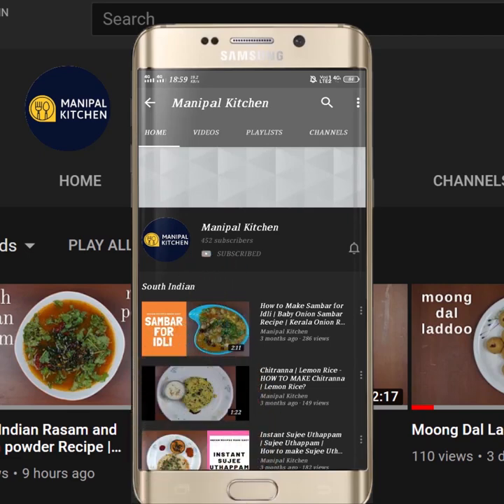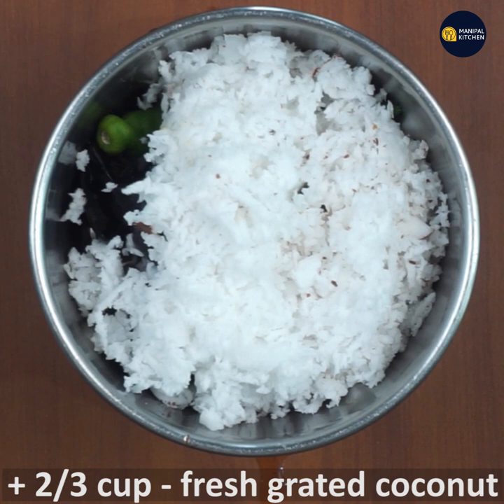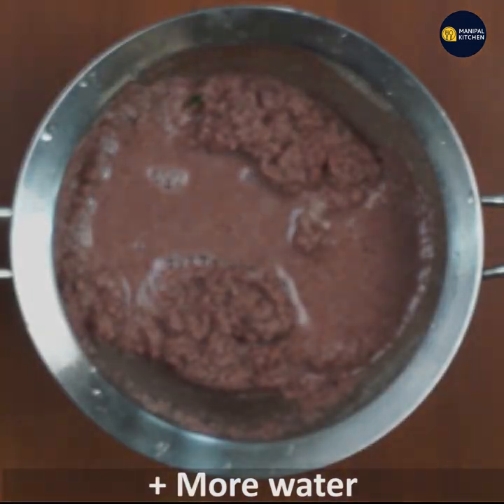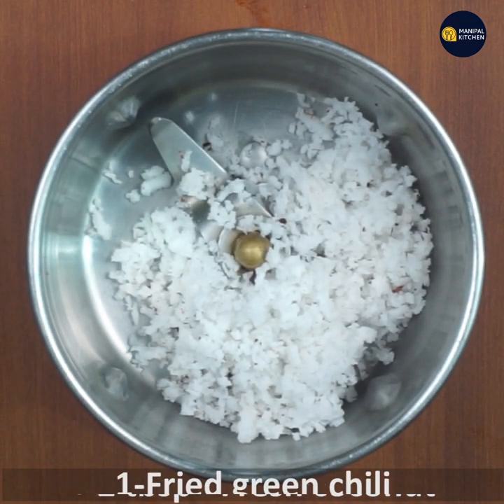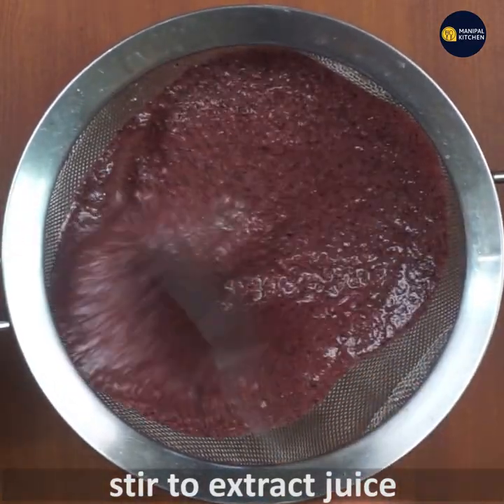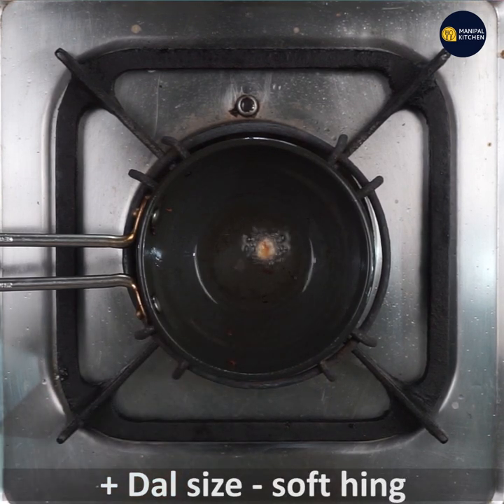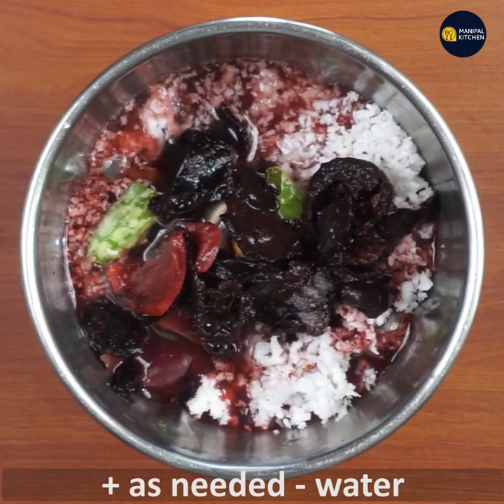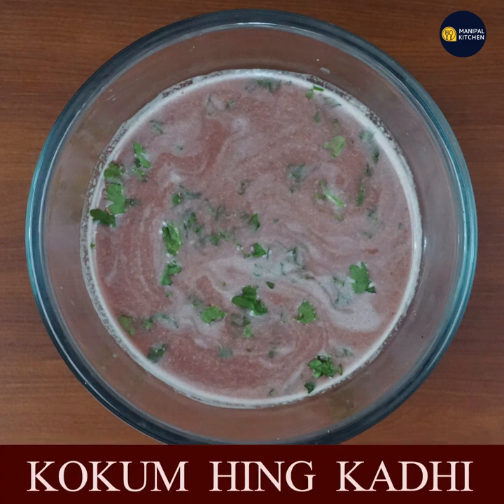ತಲೆನೋವು,ಪಿತ್ತ,ಜೀರ್ಣಕ್ಕೆಕೋಕಂ ಕಡಿ,ಜೀರಾ,ಬೆಳ್ಳುಳ್ಳಿ,ಹಿಂಗು 3 ವೈವಿಧ್ಯಗಳು|Sol Kadi, Kokum kadi,3 Variation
Kokum Kadi In 3 Variations |ತಲೆನೋವು, ಪಿತ್ತ, ಜೀರ್ಣಕ್ಕೆ ಕೋಕಂ ಕಡಿ ಜೀರಾ, ಬೆಳ್ಳುಳ್ಳಿ, ಹಿಂಗು 3 ವೈವಿಧ್ಯಗಳು| Sol kadi in 3 Variations, jeera, hing & garlic" |English Sub-Titles | Manipal Kitchen
Kokum is known as grandma's cure for acidity.  Kokukm is useful in the treatment of piles, dysentery, tumors, pains and heart complaints.  Its juice is effective against insect bites too.  It is an immunity booster too as the Garcinol content in it helps to boost immunity!   Today I would like to share the recipe of Kokum Kadhi in 3 variations.
 Here goes the recipe:
INGREDIENTS OF KOKUM JEERA KADI
1. Dry kokum leaves 5-6(soak for -6 hours)
2. Cumin seeds - 2 tsp
3. Green chili -2 (not spicy)
4. Sugar - 1/3 tsp
5. Salt - as needed
6. Fresh grated coconut - 2/3 cup
7. Chopped coriander leaves - a little to garnish
PROCEDURE: Add all ingredients under the heading ingredients to  blender and grind fine.  Add a glass of water in steps and pass through a sieve.  Add more water if needed and garnish with coriander leaves checking for salt.  Yummy Kokum jeera kadhi is ready.  Yum Yum! enjoy after lunch!
INGREDIENTS OF KOKUM GARLIC KADI
Ingredients to grind:
1. Dry kokum leaves (soaked for 6 hours) -5-6
2. Cooking oil - 1 tsp
3. Green chili fried - 1
4. Fresh grated coconut - 2 tbsp
5. Garlic pods - 6-7
6. Salt - as needed
7. Chopped coriander leaves - a little to garnish
PROCEDURE: Place a spatula with tsp cooking oil in it on low flame.  When hot, add 1 green chili and fry till aromatic.  Add fresh grated coconut, green chili, garlic pods, salt and soaked Kokum leaves to the blender bowl and grind fine.  Add water and pass through a sieve  to extract juice.  Add more water to the kadhi as per requirement checking for salt.  .Get around 250 ml juice.  Garnish with coriander leaves and enjoy yummy garlic Kokum Kadhi at lunch or after lunch or during lunch.  Yum Yum!!
INGREDIENTS OF KOKUM HING KADI:
Ingredients to grind:
1. Cooking oil - 2 tsp
2, Soft hing - dal size
3. Green chili - 1 (medium spiced)
4. Fresh grated coconut - 2 tbsp
5. Soaked kokum leaves - 5
6. Salt - as needed
7. Chopped coriander leaves - a little to garnish
PROCEDURE: Place a spatula with 2 tsp cooking oil, on medium flame.  On heating , add soft hing (dal size) to it and fry till crispy.  Add green chili as well and fry to enhance the flavour of kadhi and keep it side.  To the blender bowl add coconut, fried hing and chili, soaked kokum, salt and grind fine.  Pass grind mix through a sieve and extract juice adding water needed.  Transfer to a bowl and add chopped coriander leaves checking for salt. Yummy Kokum Hing Kadhi is ready.  Enjoy at lunch.  Yum Yum!!